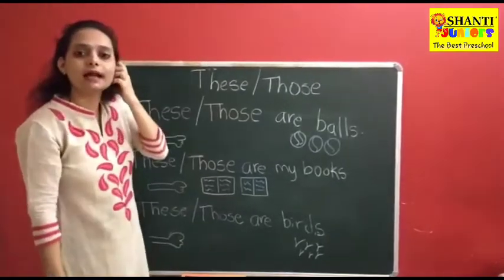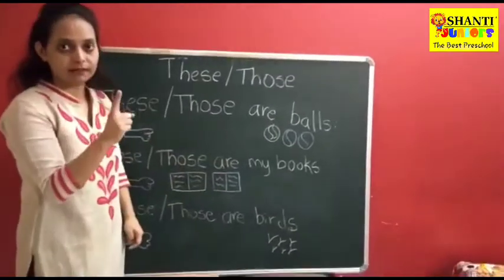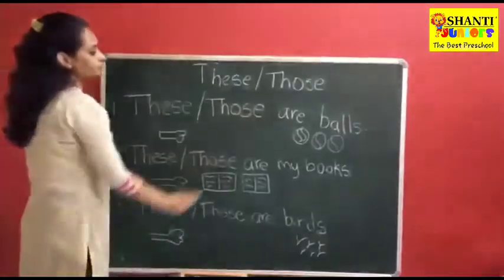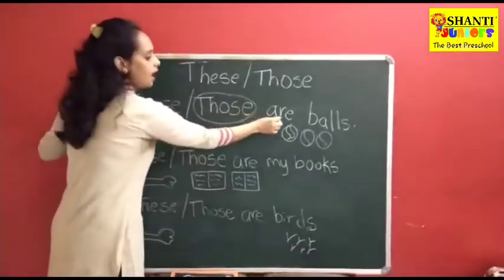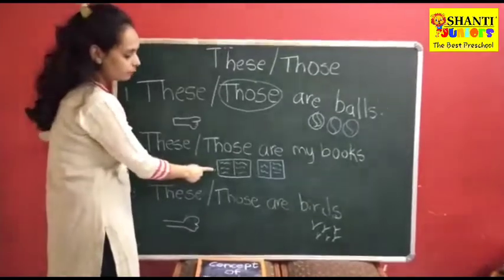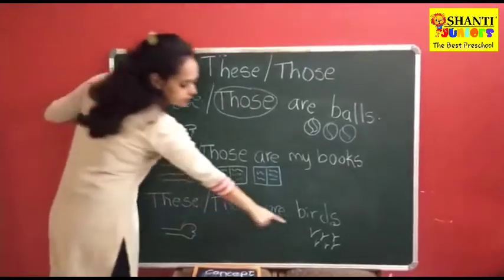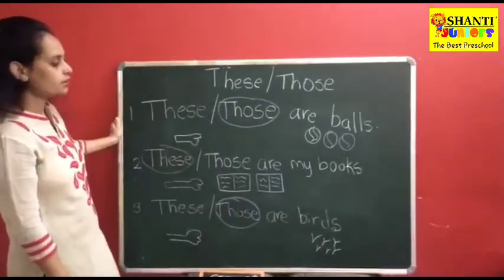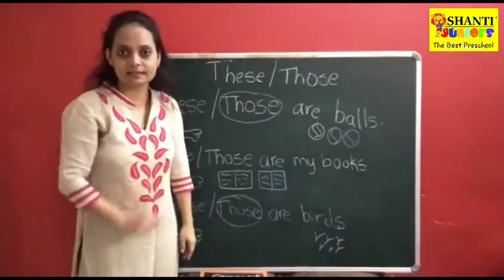Learn the Concept of These and Those for kids | Concept Learning